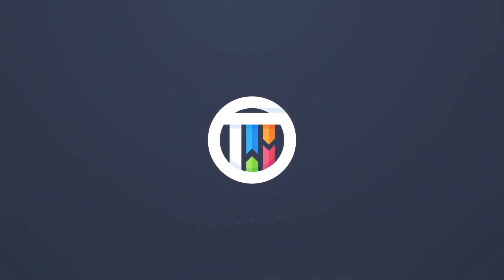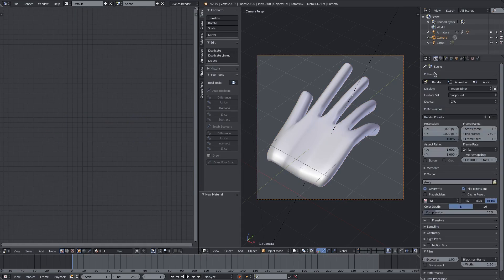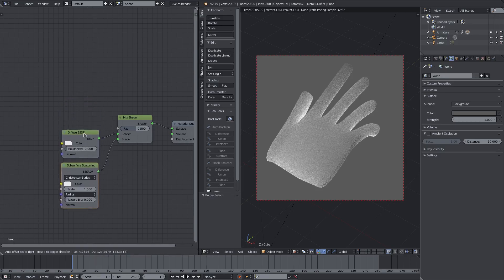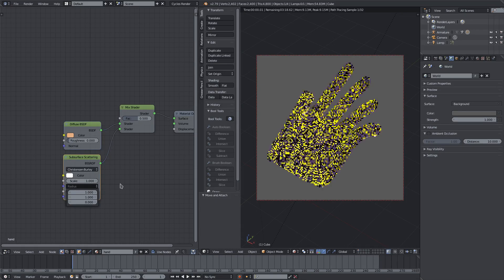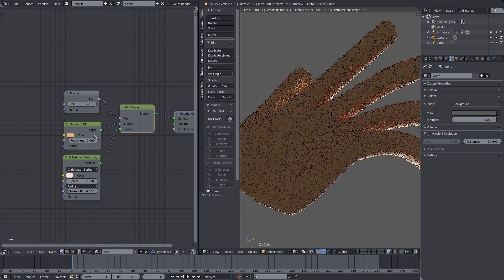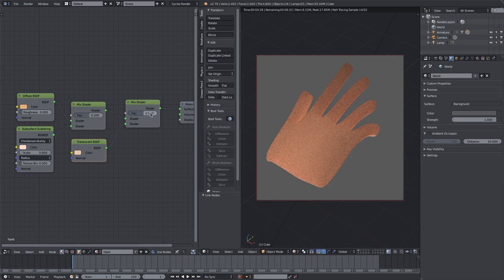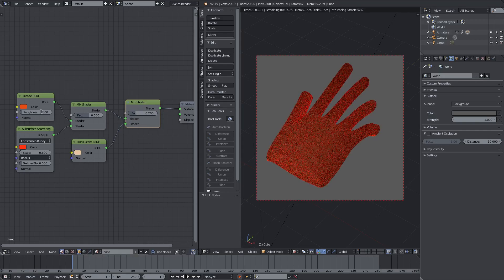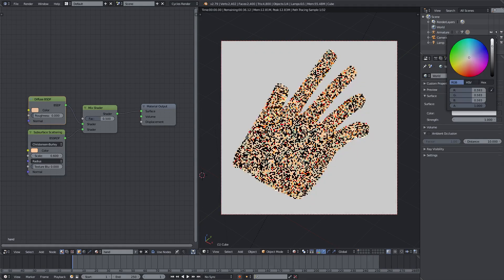Blender Tutorial - Creating A Simple Subsurface Scattering Material in Blender (SSS)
Today, I share a quick subsurface scattering technique, to get a simple but realistic skin like, gelatin like, translucent like, shader thing... y.